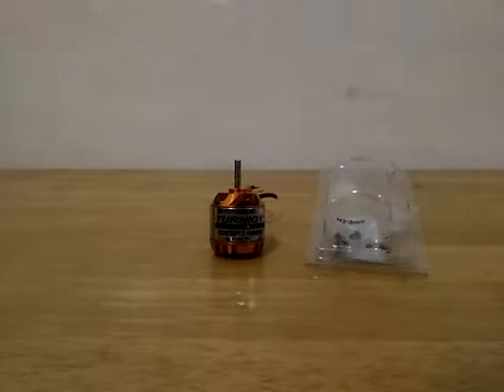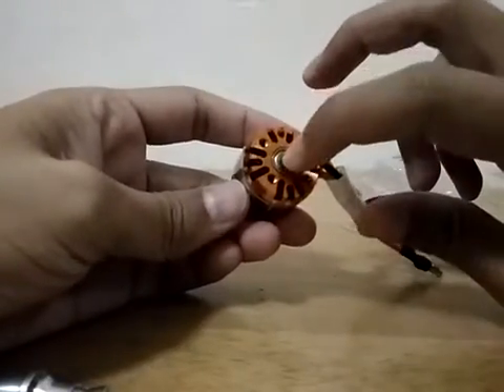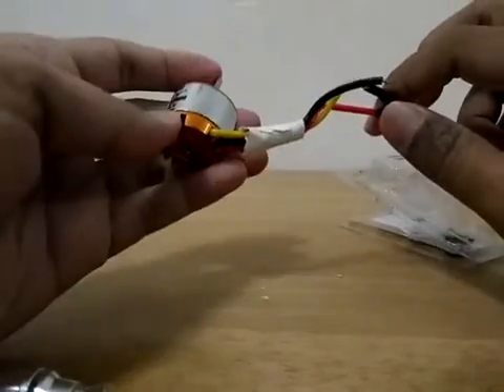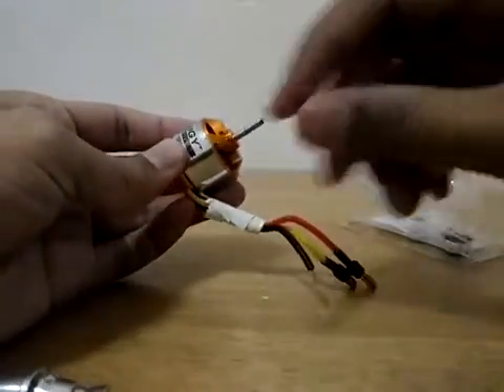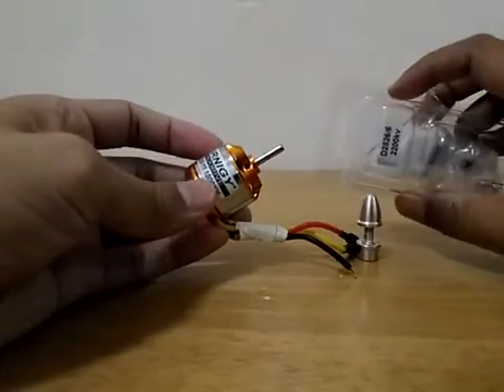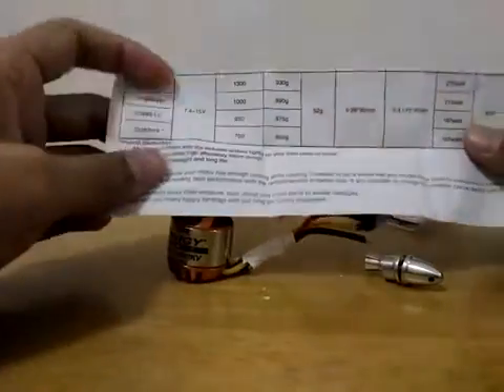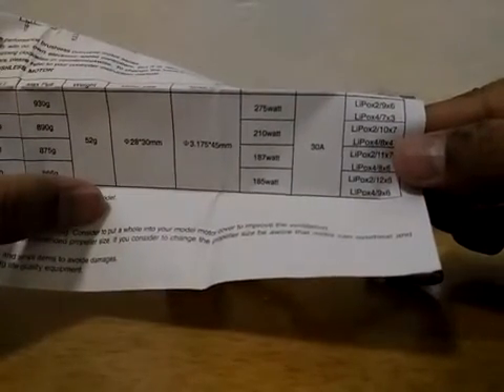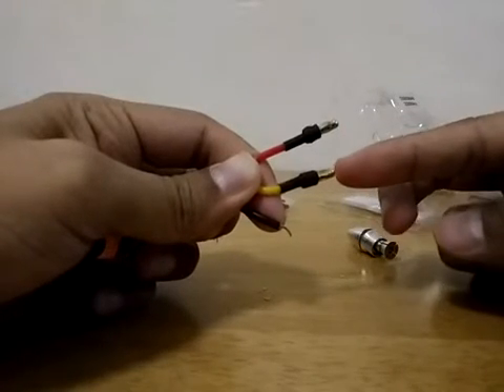RC Brushless motor out runner specification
In this video, I will share on how to read brushless motor specification.

Motor that I use:
1) Turnigy Aerodrive D2830/11 1000kV
2) Turnigy Aerodrive D2822/14 1450kV
3) DYS D2826/6 2200kV